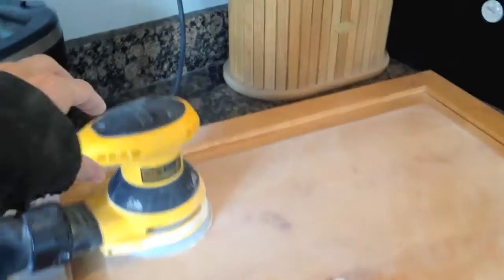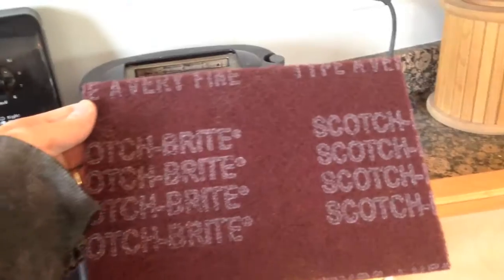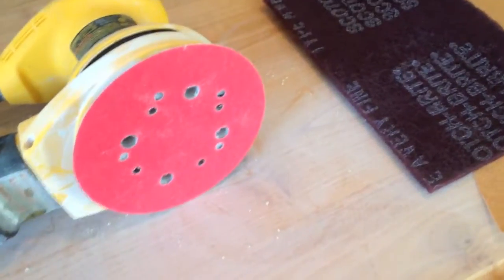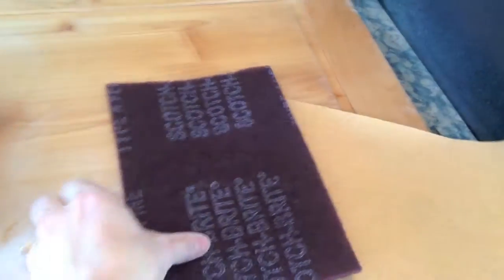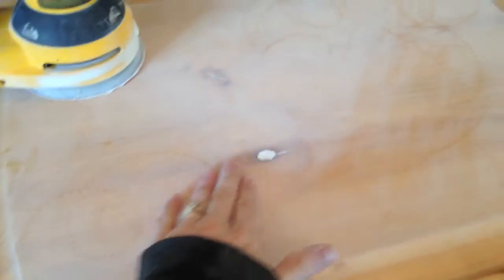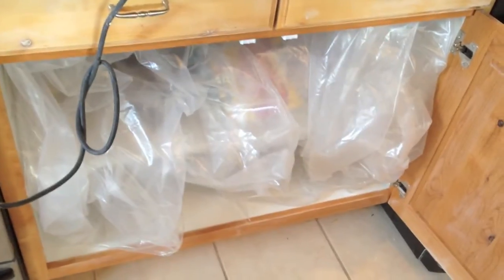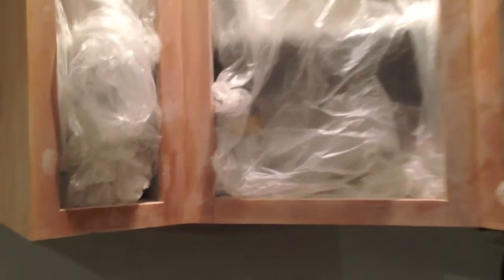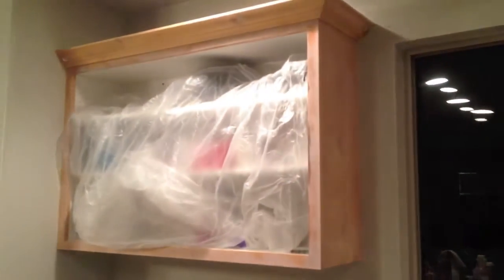How to Paint Kitchen Cabinets: Step 4 Sanding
This 4th video in a series of how-to videos, shows what tools can be used to sand the cabinet doors and frames to get them ready for paint.